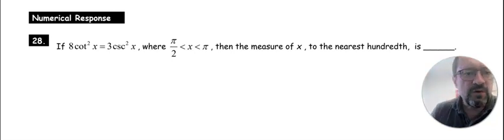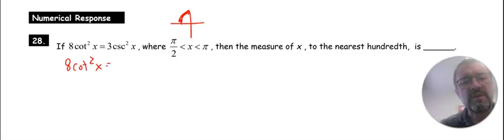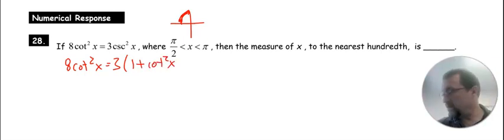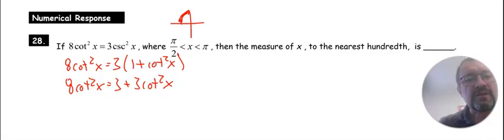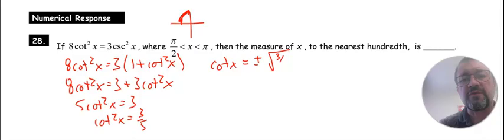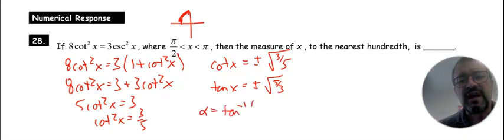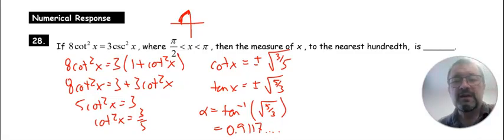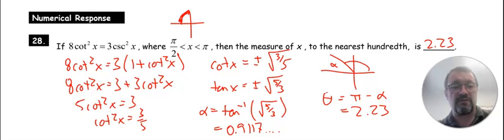Math 30 1 Practice NR 28 Solving a Trig Equation using identities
This is about solving a trig equation using Pythagorean identities.